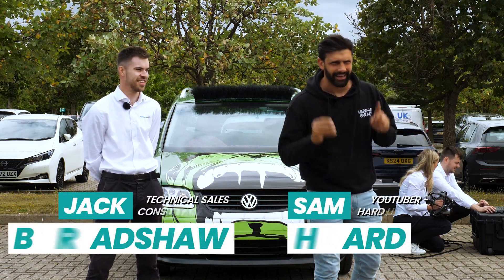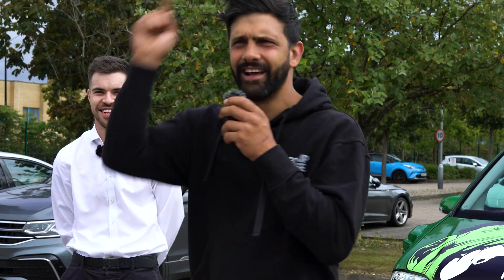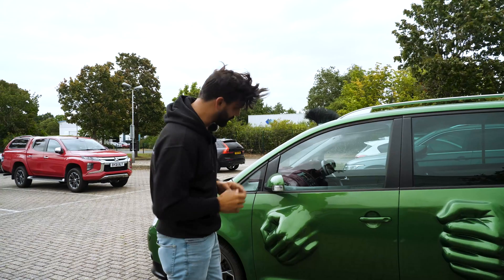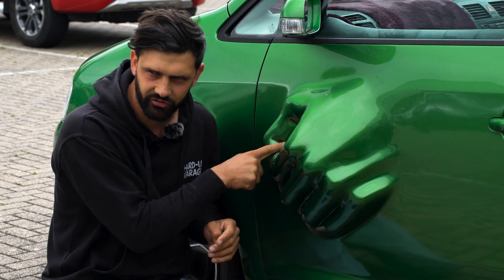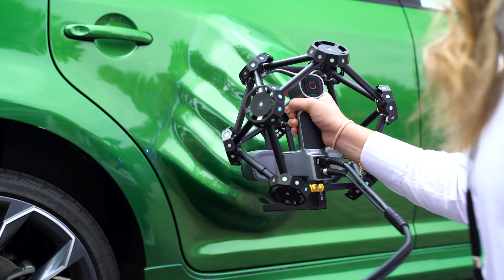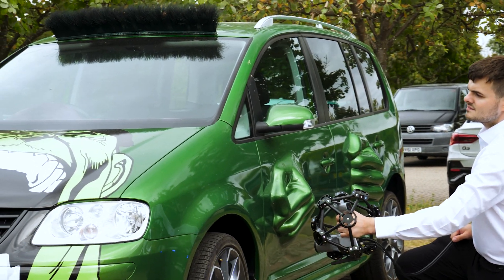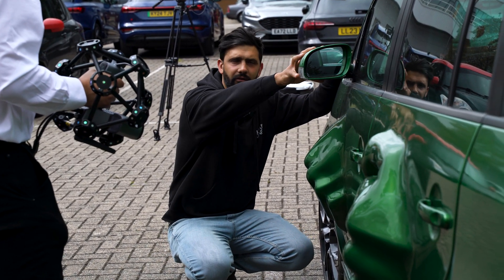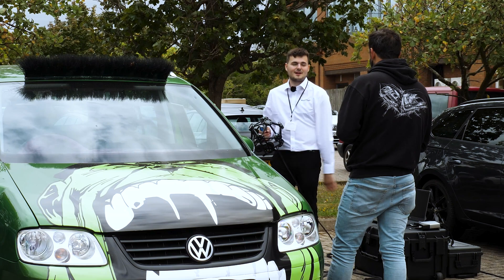3D Scanning a Legendary Fast & Furious Car – Real or Fake?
Solid Print3D headed to Volkswagen Technical College in Milton Keynes, supporting the Hard Up Garage team, who were looking to determine if the doors they'd picked up for this 2004 Volkswagen Touran (featured in Fast & Furious: Tokyo Drift) are the real deal! With state-of-the-art scanning equipment, our team at SolidPrint 3D are using cutting-edge 3D scanning technology with 20-micron precision to analyse each panel. 🧐

Our goal is to help Hard Up Garage match the original car to the panels they bought, down to the finest detail, using best-in-class available industry tools from Shining3D.

Check the link below for more details, and let us know how you think this project will unfold in the comments below!

Chapters:
00:00 Start
00:21 Intro
01:14 Original Volkswagen Touran Overview
02:51 Shining 3D Scanning Process
03:05 What others have failed to replicate
03:28 How the Shining 3D Scanner works
04:56 How we'll work out if the doors are real
05:16 Why is 3D Scanning useful?
05:57 Why SolidPrint 3D wanted to work on this Project
06:49 Why Hard Up Garage chose to partner with SolidPrint 3D
07:28 What services do SolidPrint 3D offer?
08:50 This project wouldn't be possible without SolidPrint 3D
09:18 Outro
09:37 Contact Us